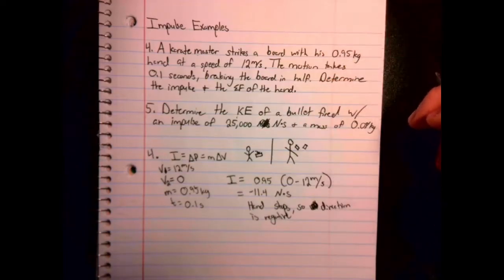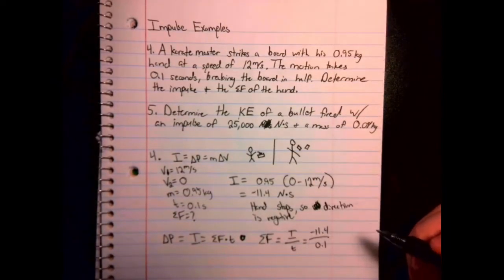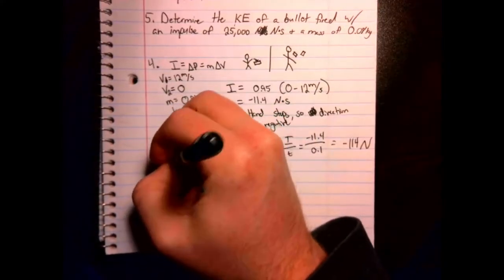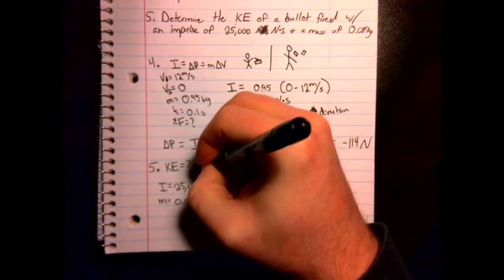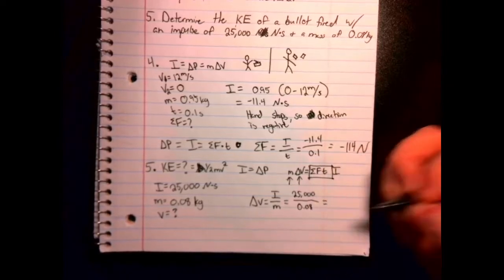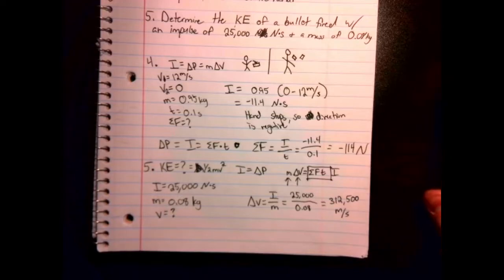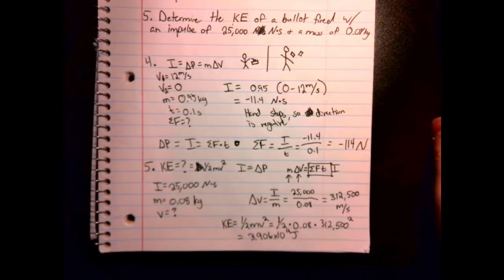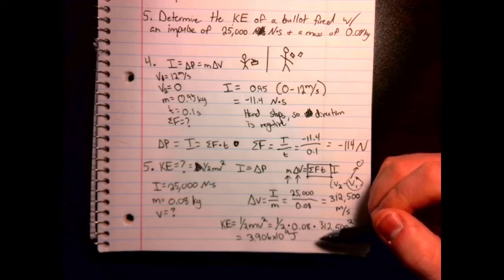Impulse Example Problems